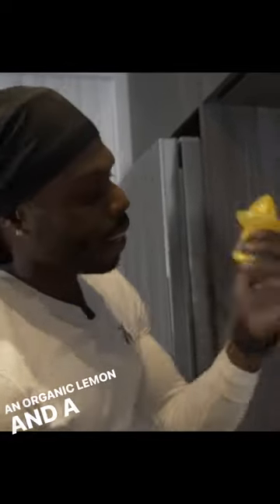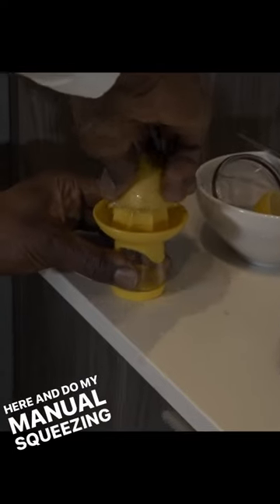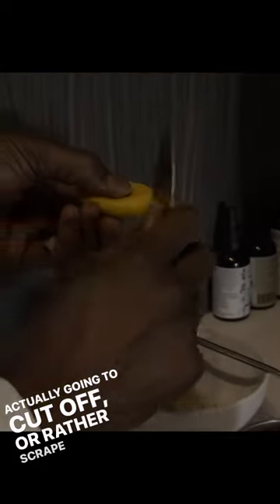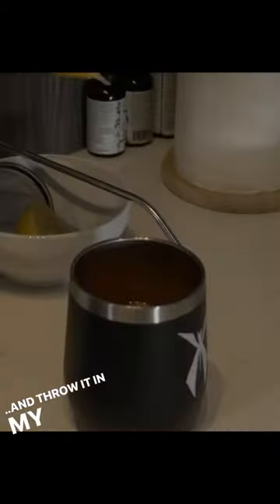KOACH'S NUTRITION: Lemon & Cayenne Tea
Here's a drink that you should be having daily, PLAYAAA!

ABOUT KOACH KORE:
My name is Korey and I am a professional personal trainer. Although I studied finance in college, my career in the gym started at the age of 13. I was introduced to the science of Kinesiology as early as high school. It wasn’t until getting a part-time job at Goodlife, that I had a chance to put it into real practice. Since then, I’ve had the pleasure of working with 200+ clients, all of which have taught me a lot and in turn produced exceptional success stories which we each share mutually. After over a decade of experience in this industry, I have come to appreciate the importance of daily activity and a healthy lifestyle. Many of the disciplines required to enjoy a healthy, happy and fruitful life can be found, developed, and channeled through fitness. In the end what is life without health? As the health of our future all depends on how healthy you were.

🎬CREDITS:
VIDEOGRAPHER & VIDEO EDITOR: Zulu Zee (@iamzuluzee)